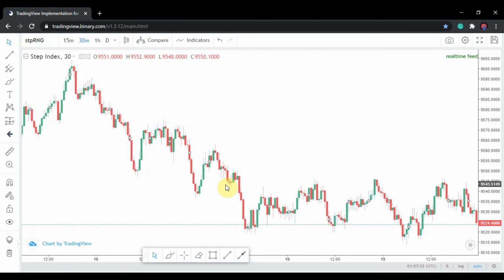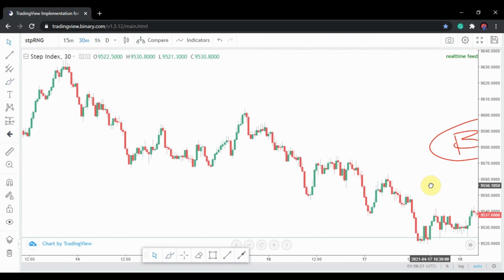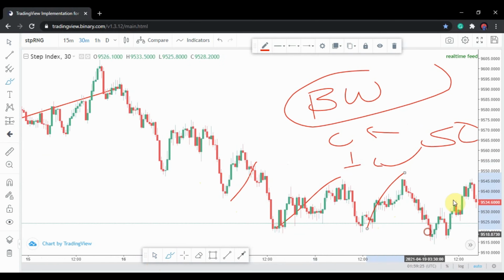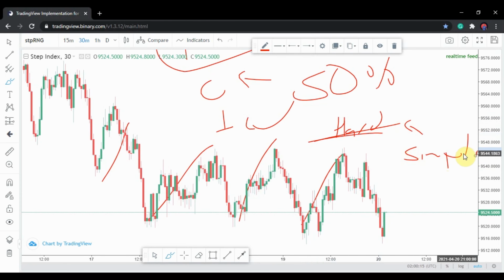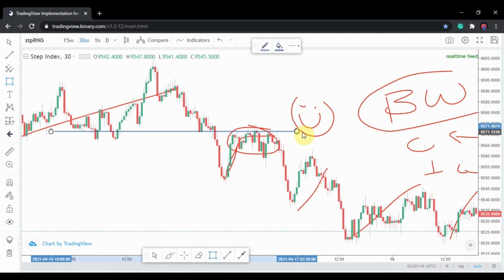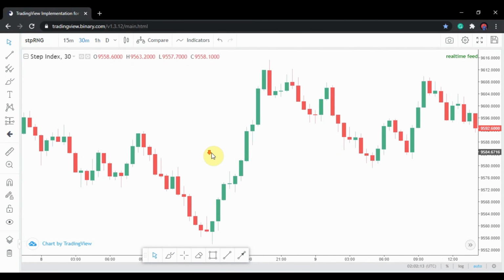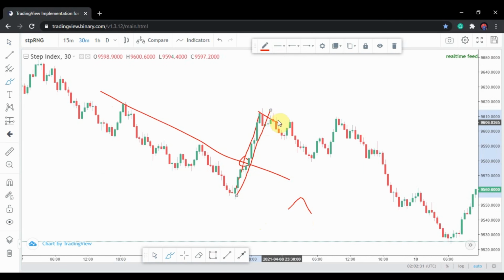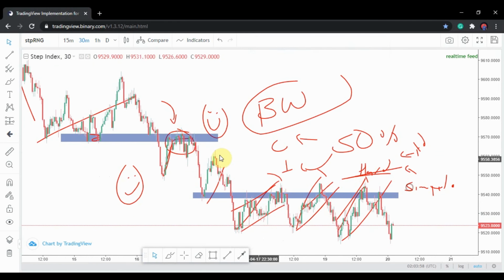Trading step index - step index strategy